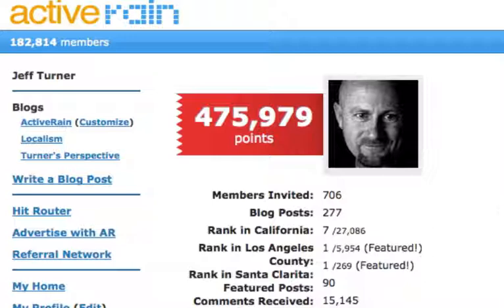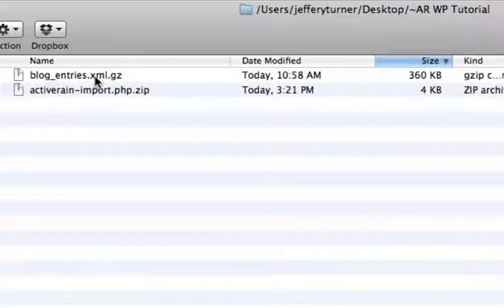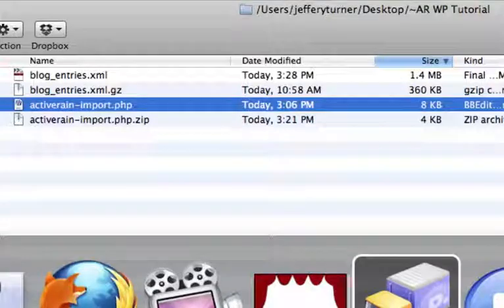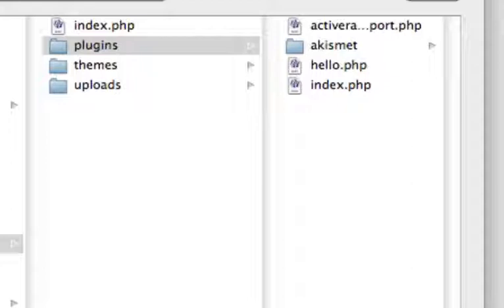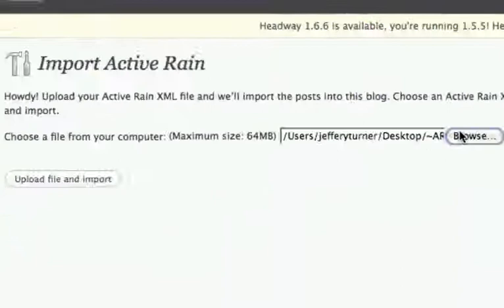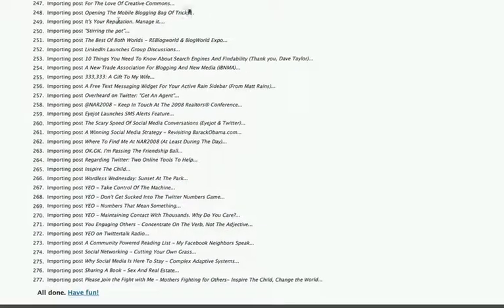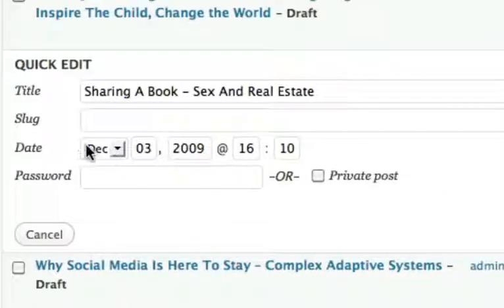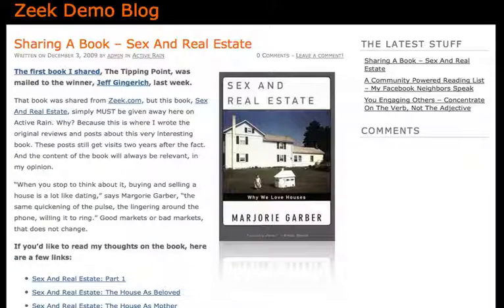Wordpress Plugin To Import ActiveRain Posts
At my urging, Steve Zehngut has created a Wordpress Plugin that makes it easy to import your ActiveRain blog posts into a Wordpress blog. The plugin can be dowloaded directly using this